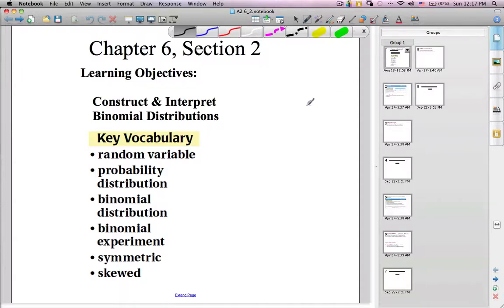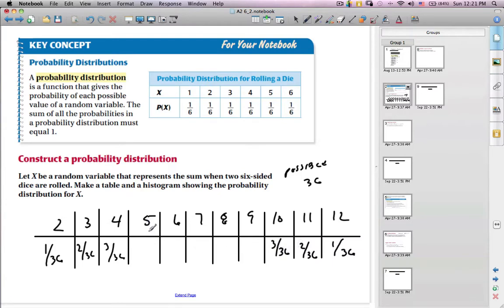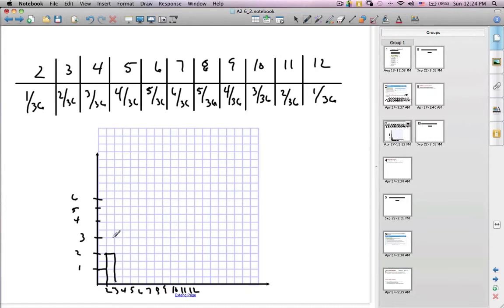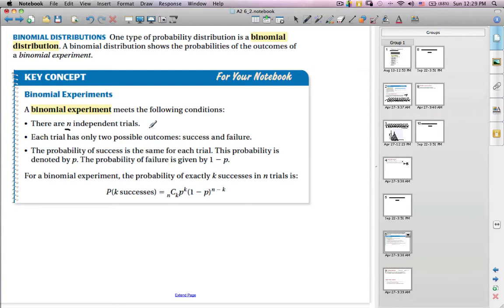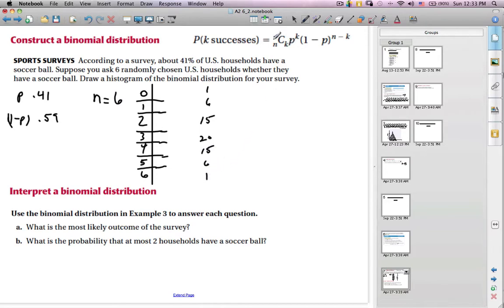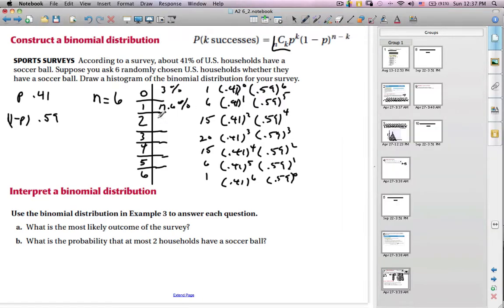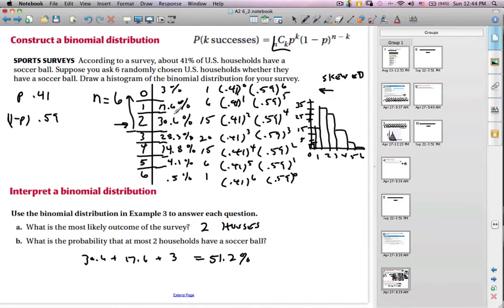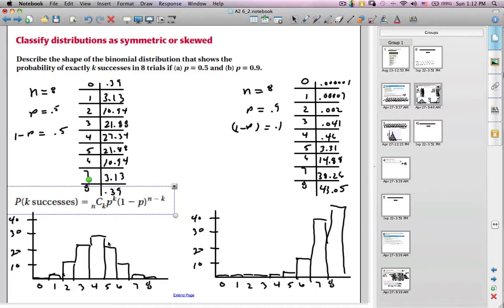A2 6.2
Binomial Distributions